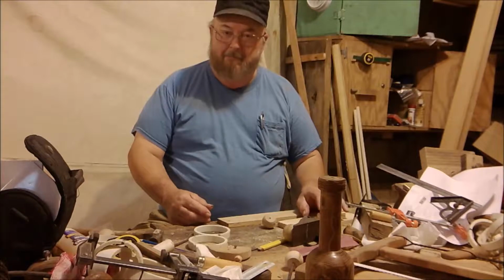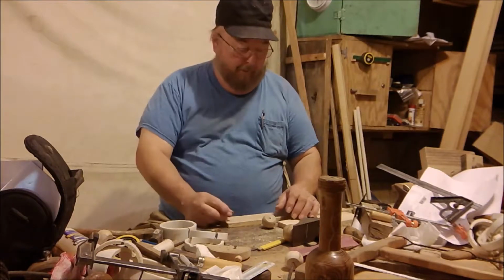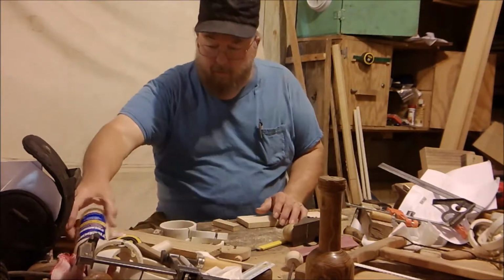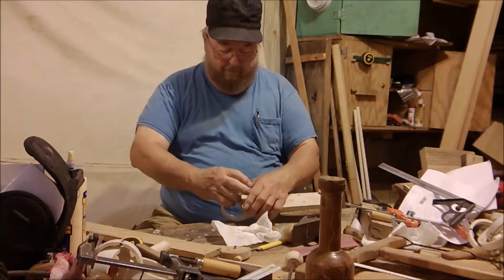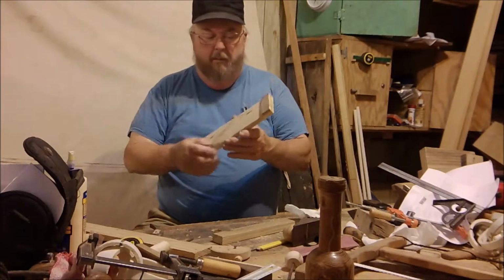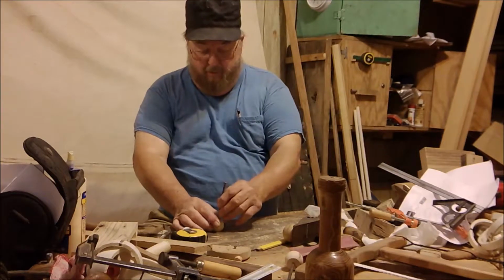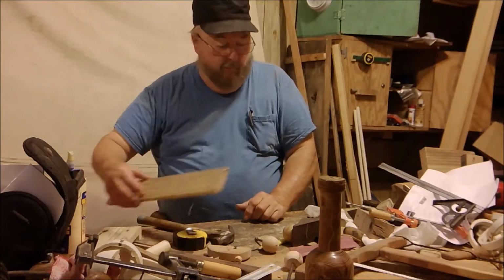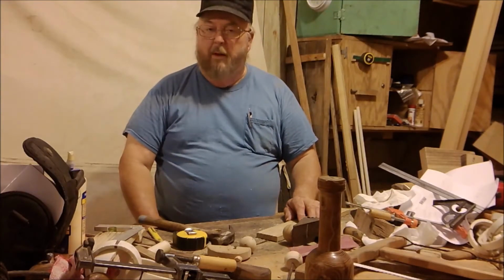An Apology and 3 Tools